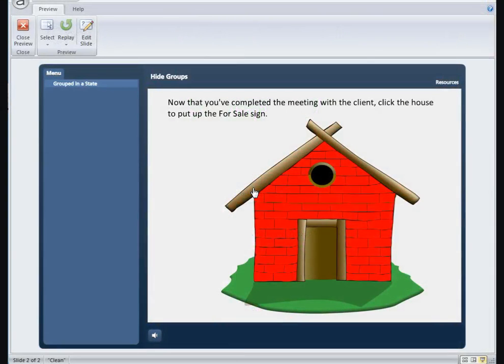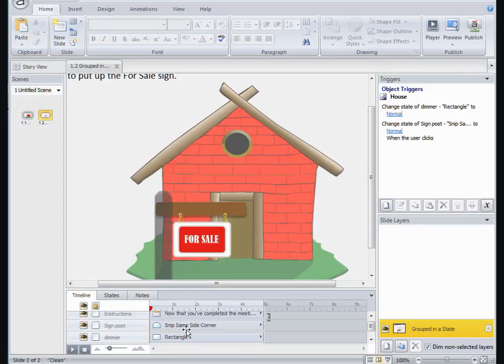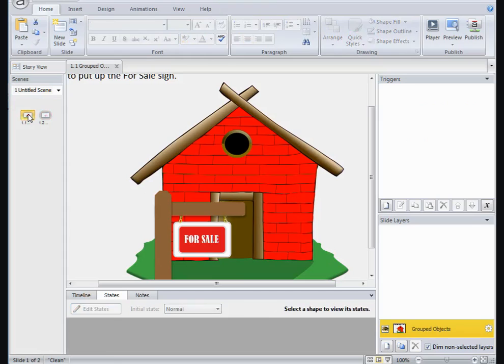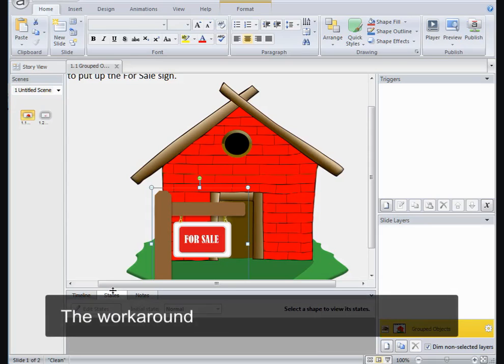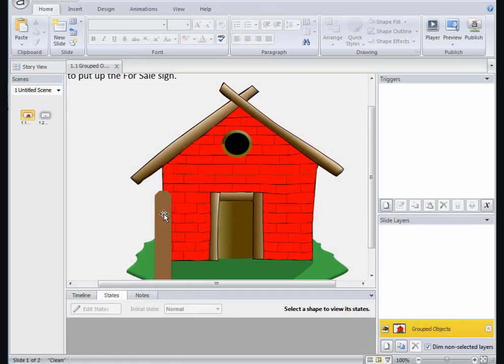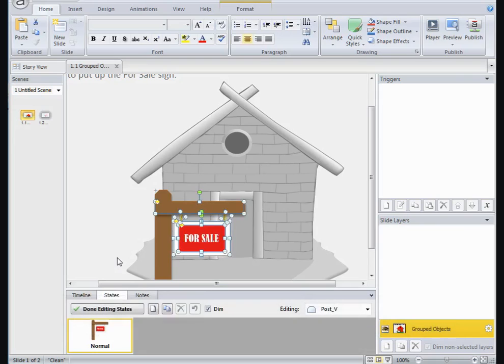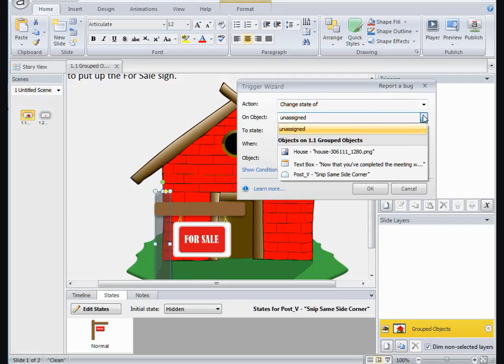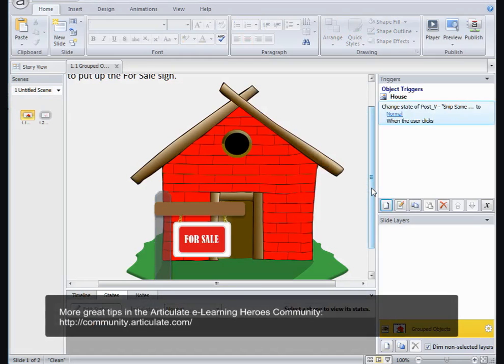A Workaround for Adding States to Groups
Groups in Articulate Storyline can't have states. But, as with many things in Storyline, there's a workaround, which I describe in this video.